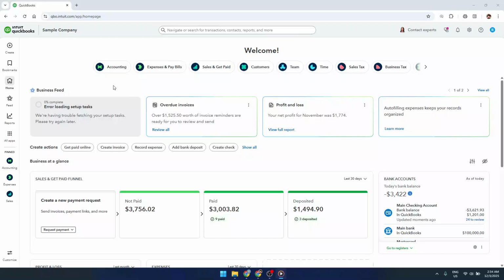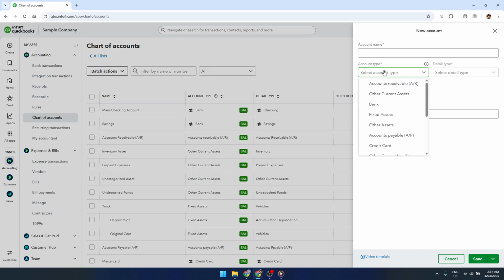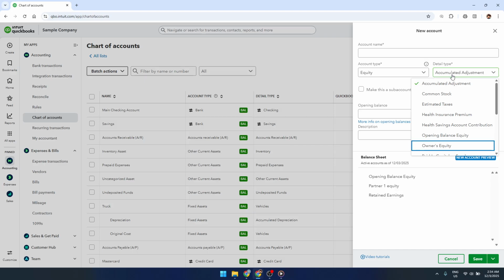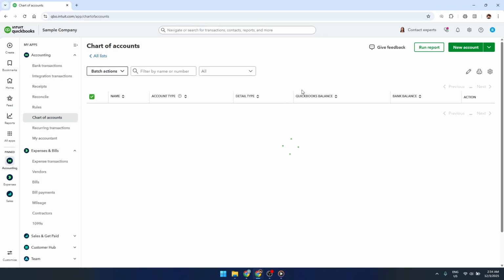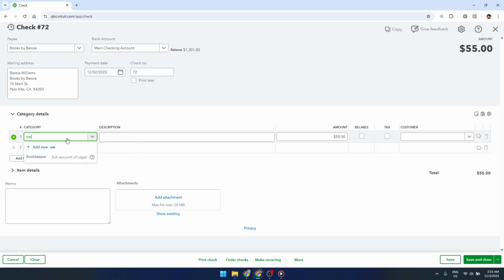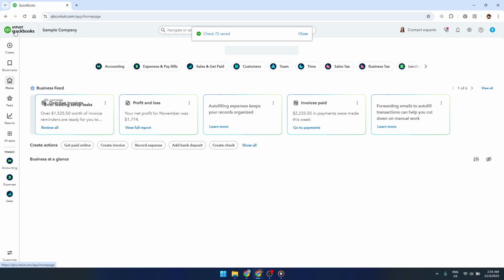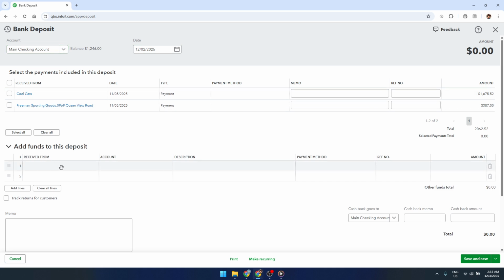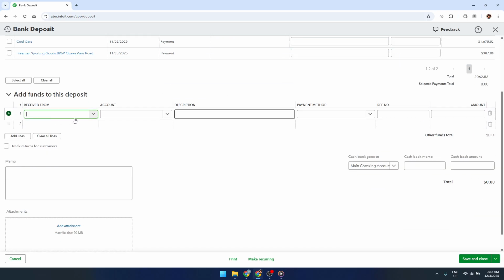How To Record Owner’S Draws & Contributions In QuickBooks Online [2026 Guide]